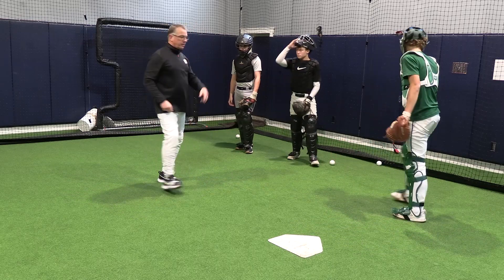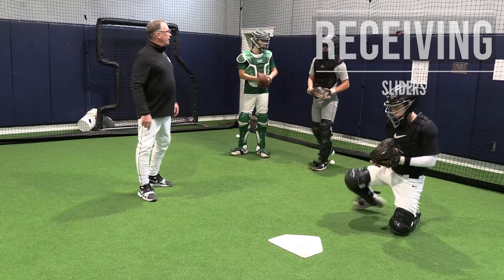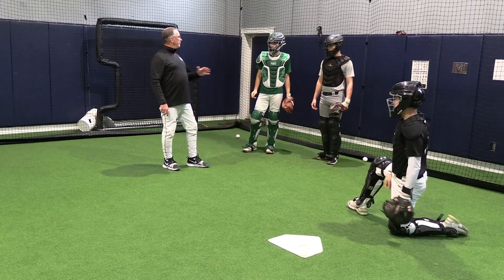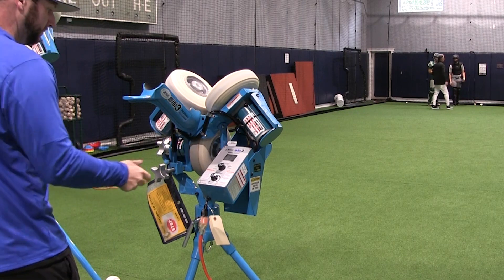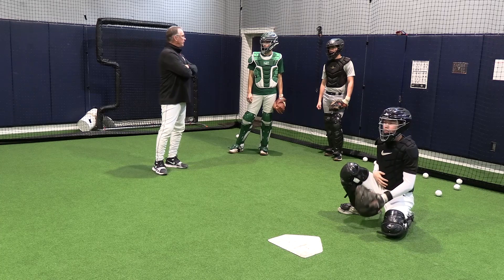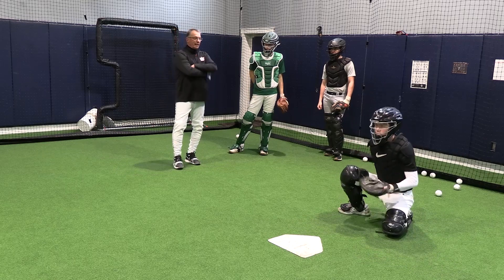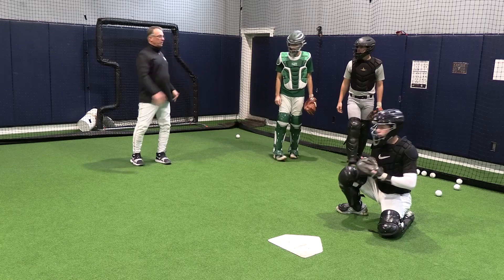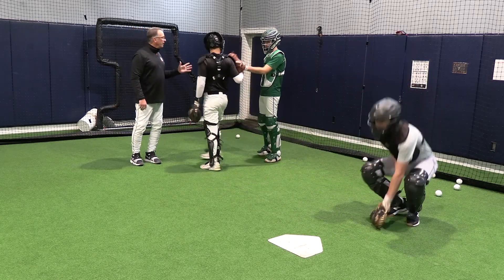Catching with Rutsch—Receiving Drill | JUGS Sports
Coach Randy Rutschman, using the JUGS mini3 Baseball Machine, demonstrates catching drills.